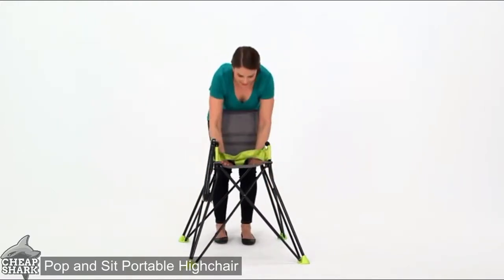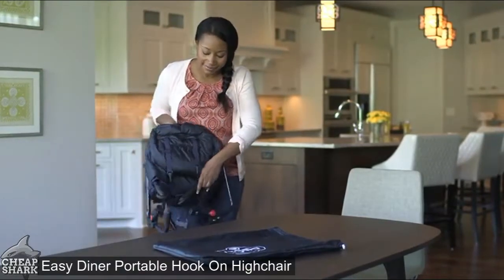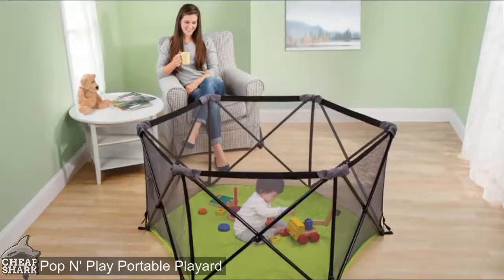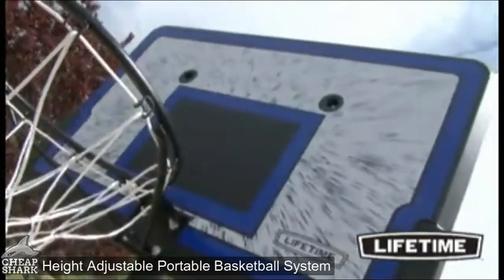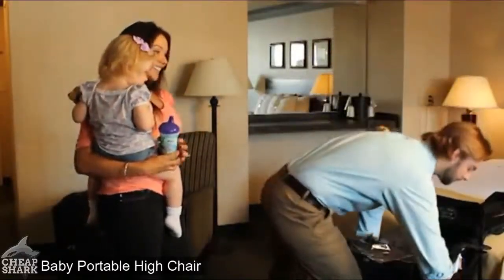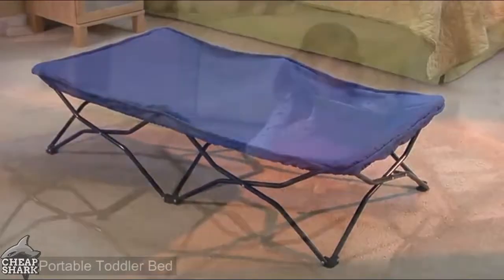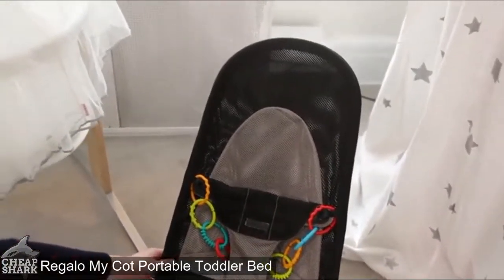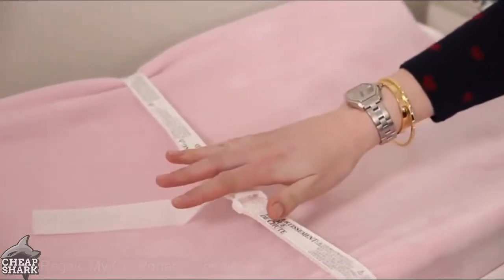10 Portable Baby Gadgets 2018 Every Parent need To See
Make everything Easier when monitoring and securing  Tasks
Prices::
Portable Baby Child Potty Urinal Emergency Toilet  Thumbnail

Pack N Play Playard Portable Napper and Changer